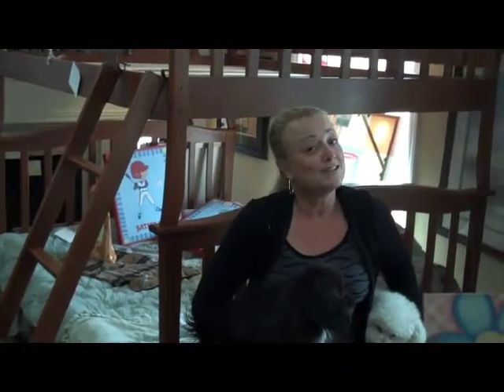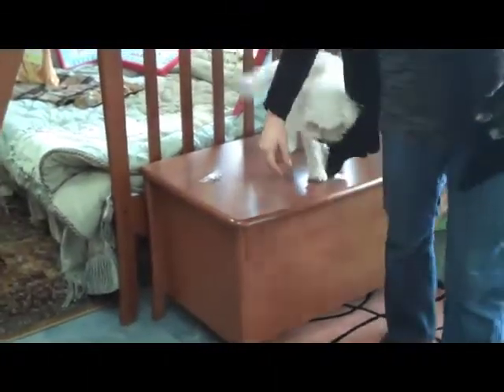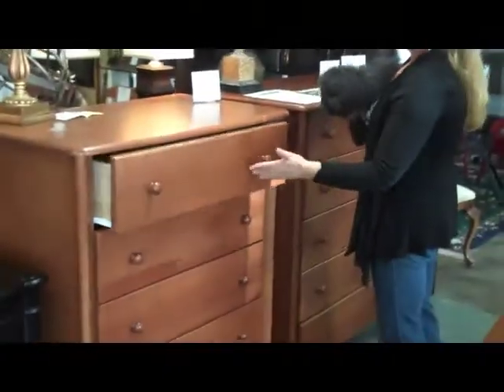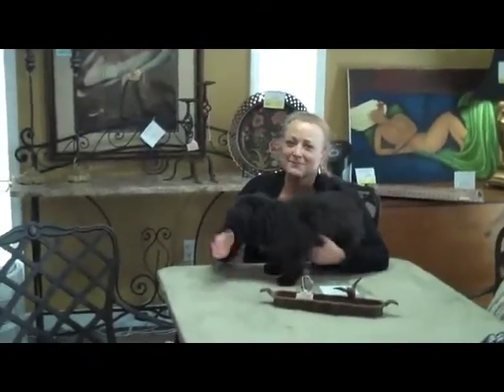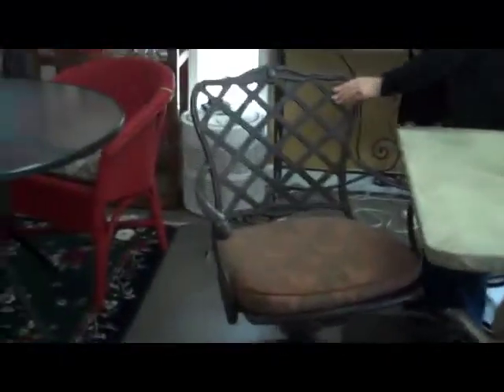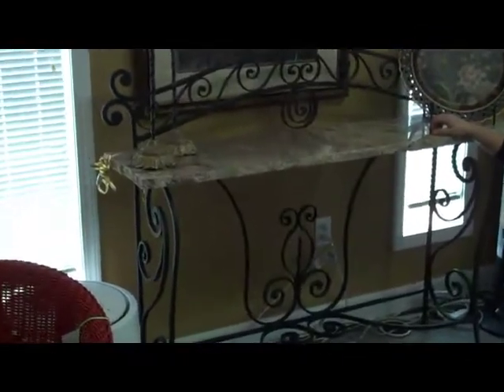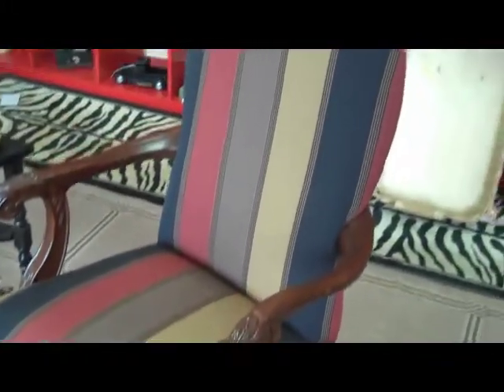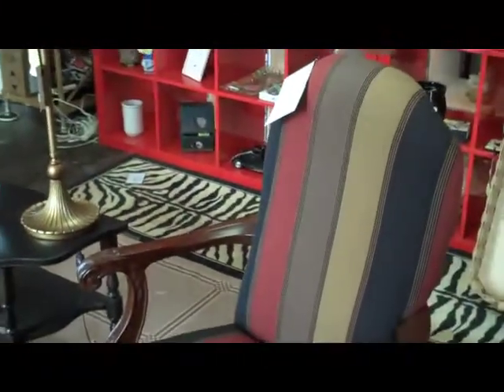New Consignment Furniture 3-20-2013 | Home at Last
- New consignment furniture pieces for the week of March 20, 2013.
Some great items for the week, including a rare full sized bunk bad set, a solid concrete table with Brown-Jordan chairs for outdoor dining, a wrought iron with marble top sideboard, and a nice pair of custom upholstered side chairs.

Home at Last Inc. is Greenville SC's premier upscale home furniture consignment shop serving our area for over 10 years. Come by to see all our furniture including hundreds of home accessory pieces.